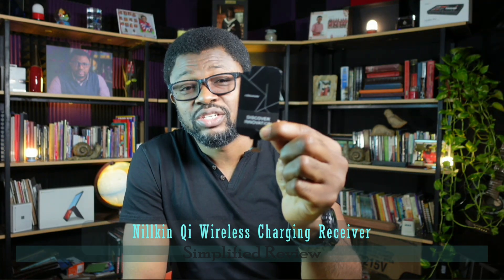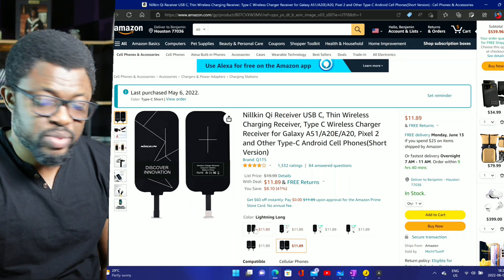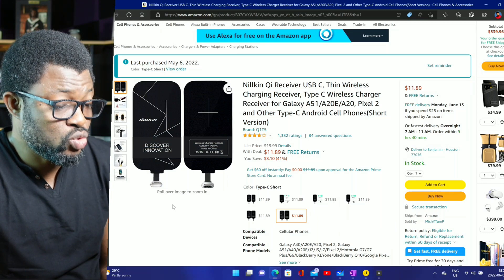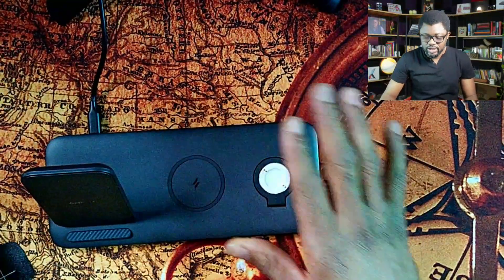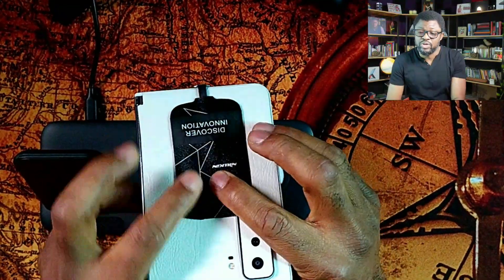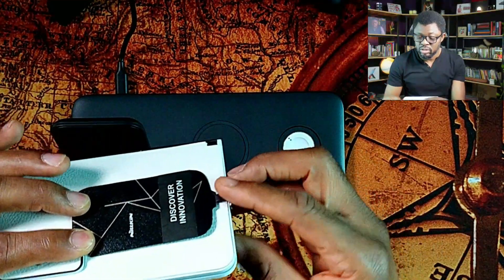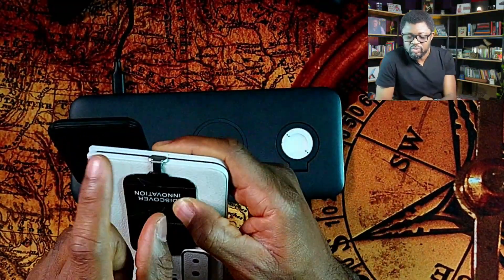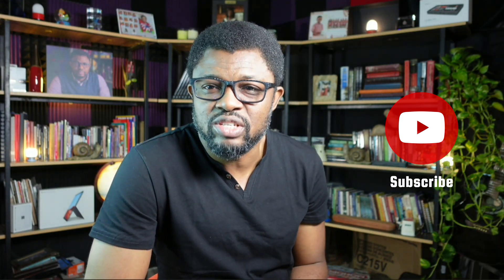Make Your device Wireless Charging | Nillkin Qi Wireless Charging Receiver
Turn your non-wireless charging phone to wireless charging with this Nillkin Qi Receiver Pad